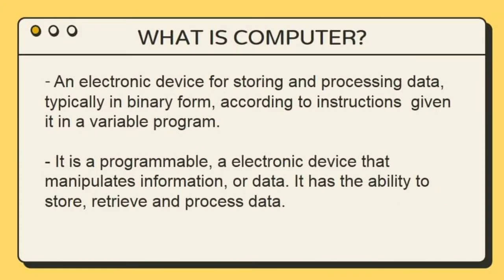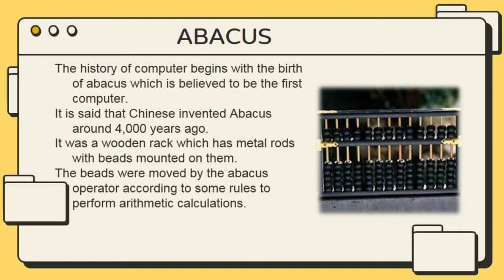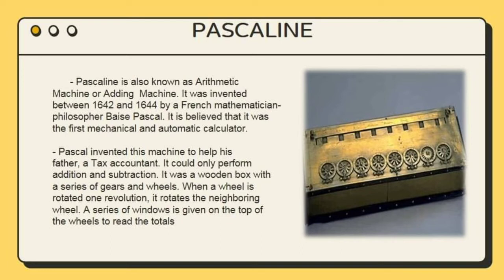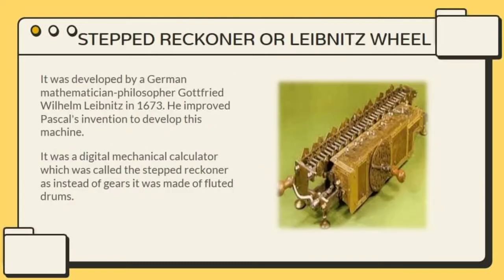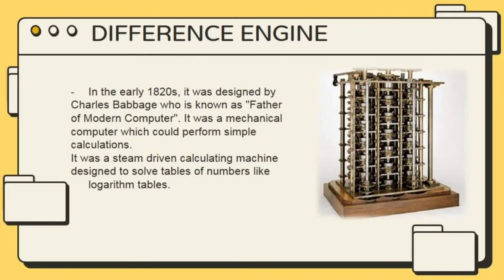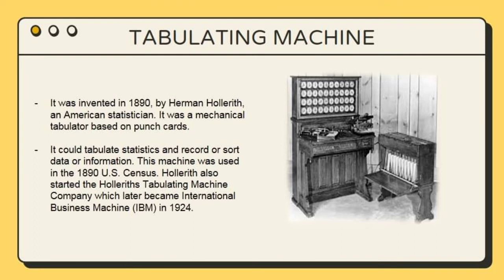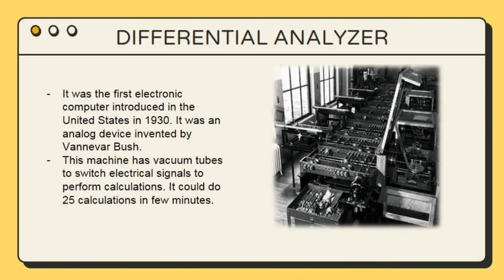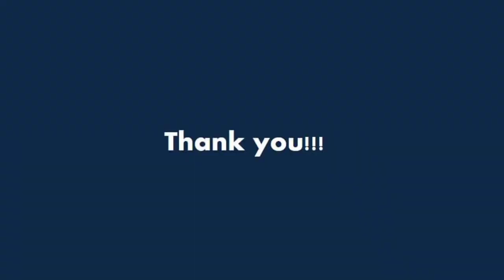GE ELECT- History OF Computer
for school purpose only